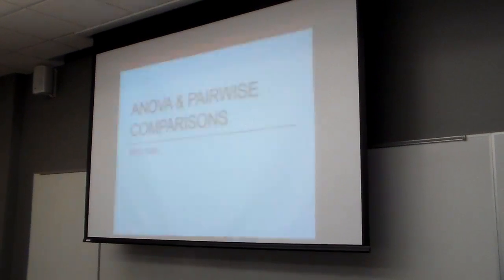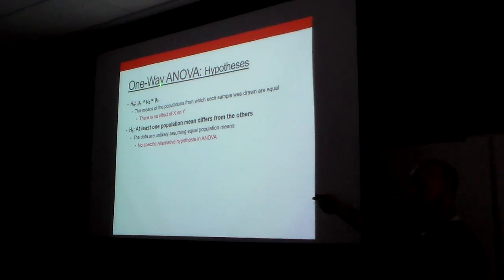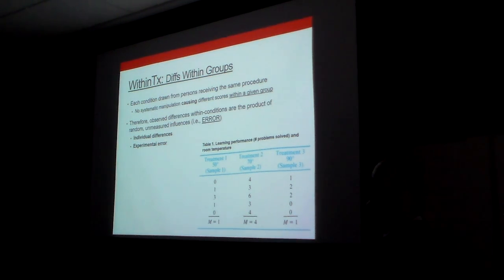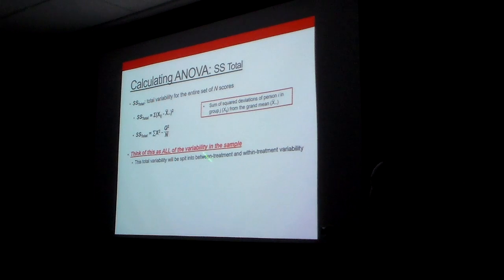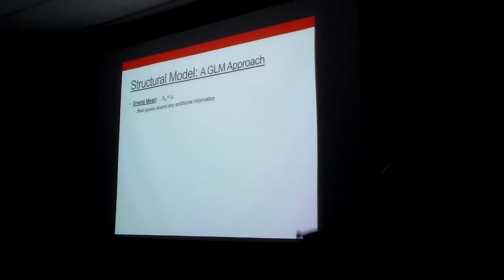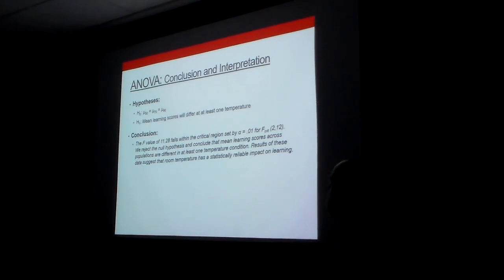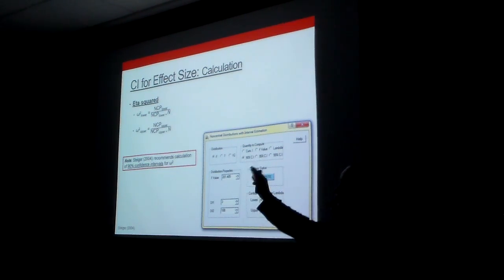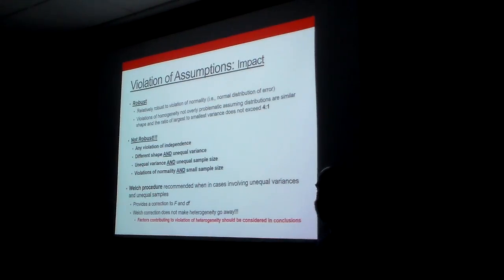ANOVA & Pairwise Comparisons Part 1 (Psych 5060 Lecture 10: Fall 2018)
Psyc 5060 Lecture 9, F16, 11/7/2016

Topics:
Basic ANOVA Structure
ANOVA Terminology
ANOVA and Type I error
One-way ANOVAs:
--Hypotheses
--Test statistics
--Mean difference/variance
--Calculating
--Notation
--Critical values for F
--Relation of t and F
--Conclusion and interpretation
--Effect size
--CI for effect size
Assumptions of ANOVA
--Impact of violations